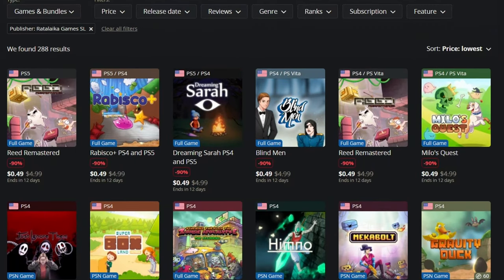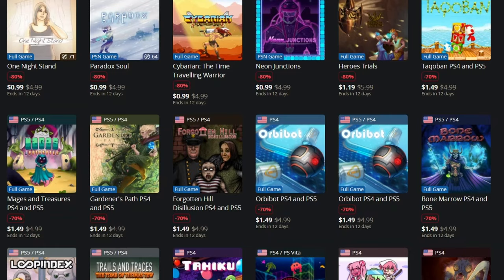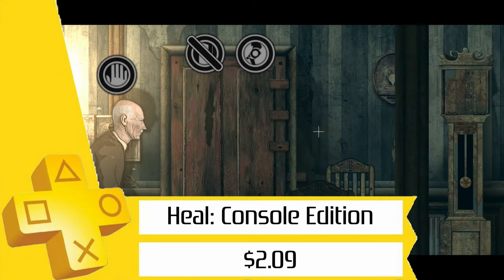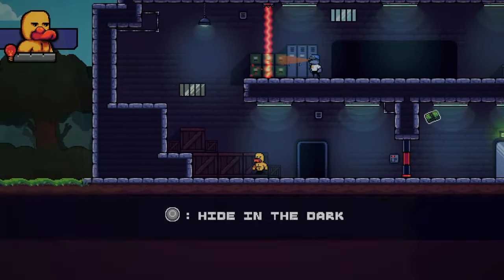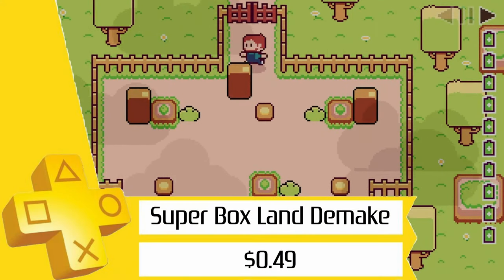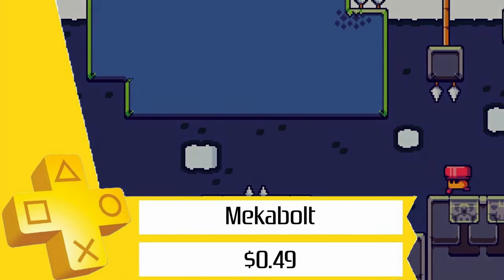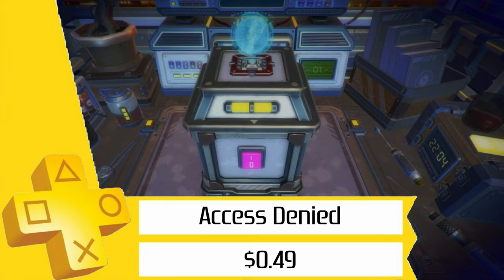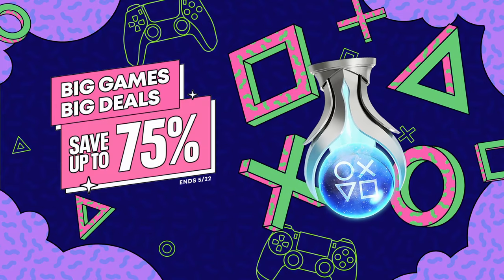Get 20 Platinums for Only $10! Big Games Big Deals Sale 2024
Here's a list of 20 easy, cheap, fast platinums on sale right now in the Big Games Big Deals Sale 2024 on the Playstation store - you can grab over 20 games for just $10!